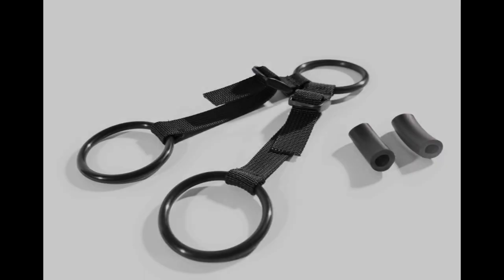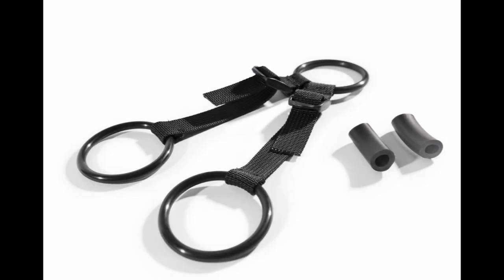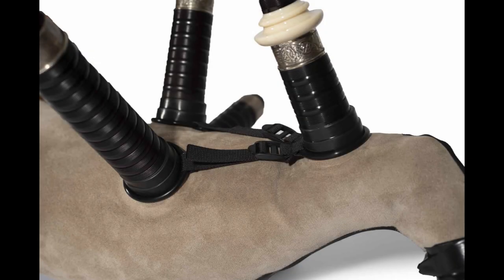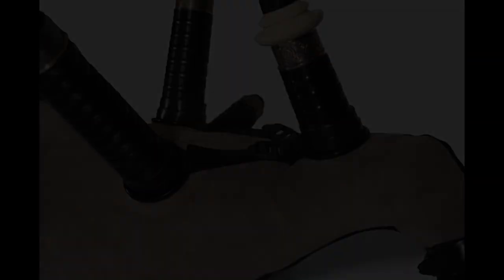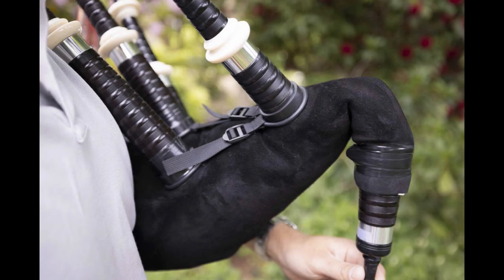BagpipeLessons.com launches the Perfect Angle Blowpipe Positioner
Jori Chisholm of Seattle discusses his newest innovation for pipers.